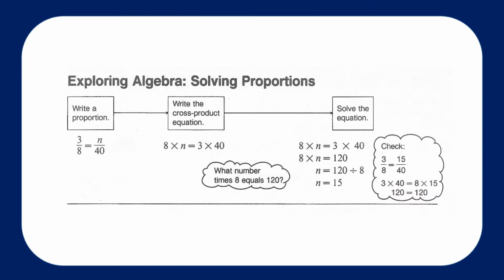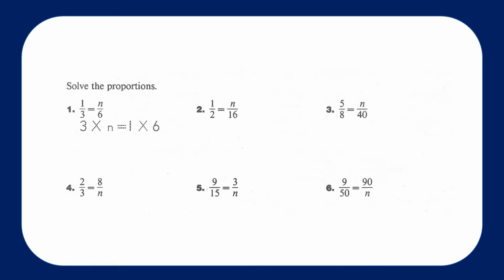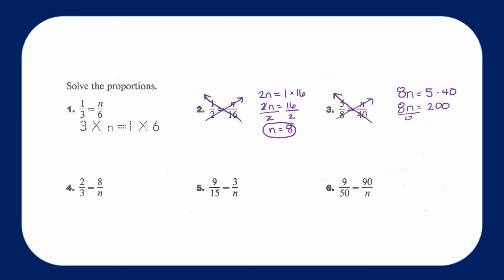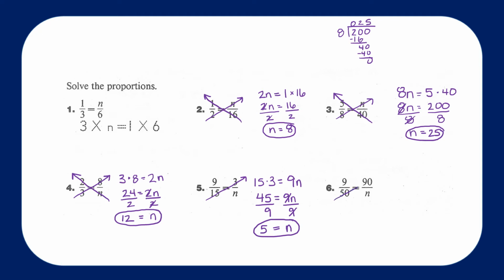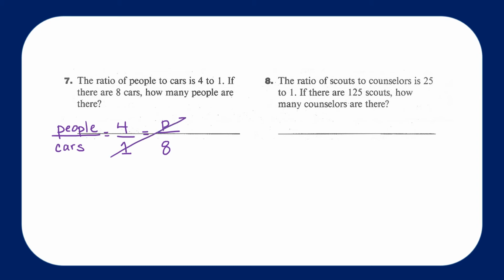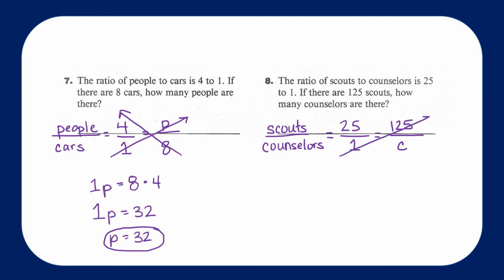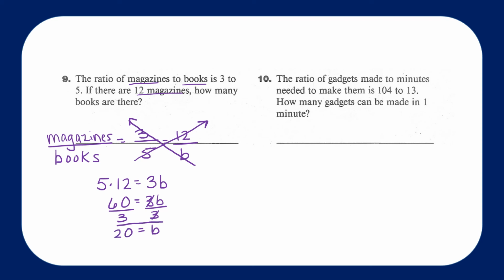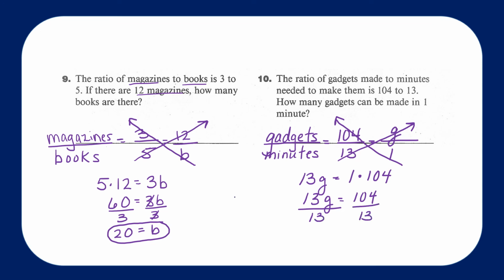Gr. 6 - Ch. 7 - Exploring Algebra Solving Proportions